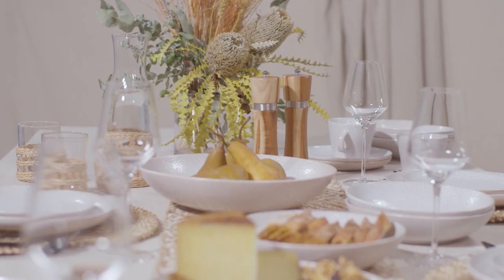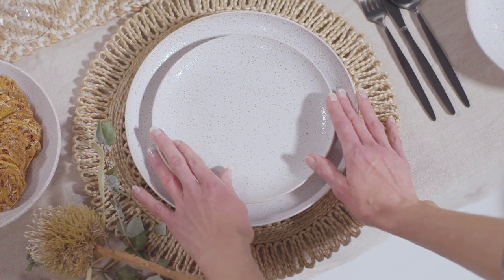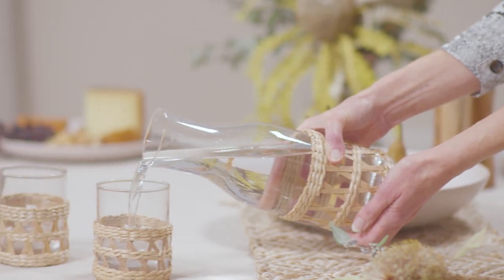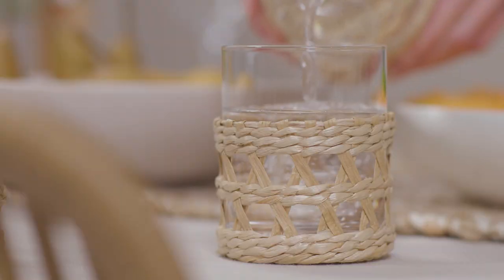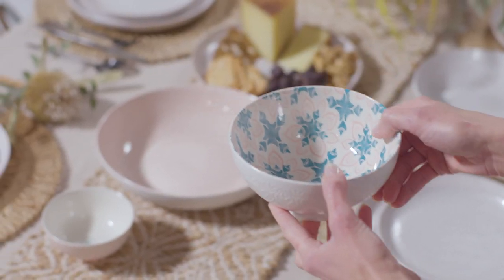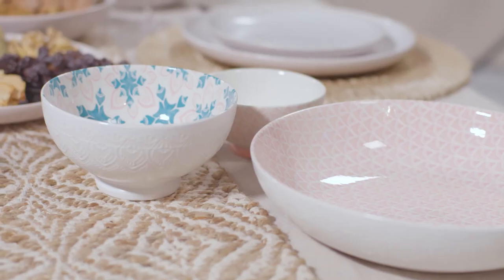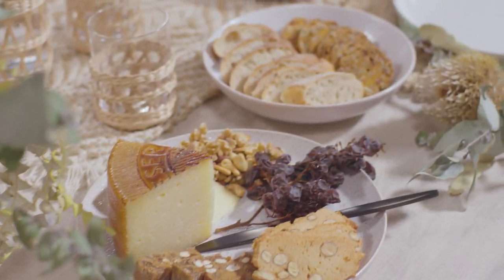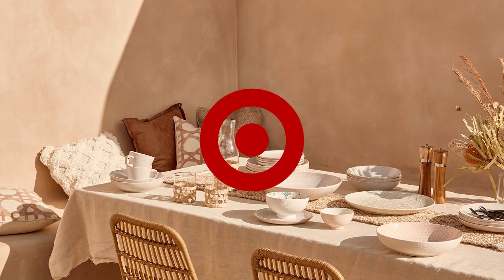Styling your dining table, Golden Days Collection | Target Australia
Target’s Head of Design shows how styling a dining table is easy with the new Golden Days homewares collection.
Bring a beautiful rustic feel to your dinner table with the pebble stoneware featured across our plates and bowls.

Enhance the natural feel of your tableware with our glass carafe and tumblers. Mix and match with tile prints from around the world, featured in our Tulum bowls.

View the beautiful new Golden Days Collection available at Target Australia.